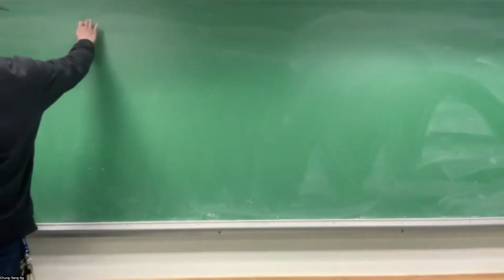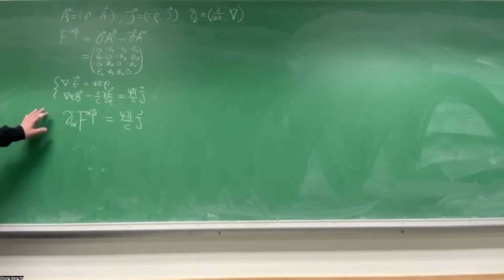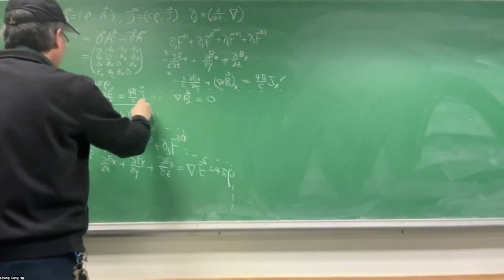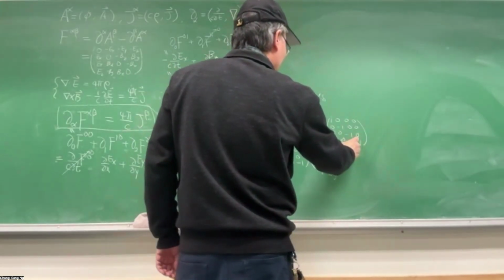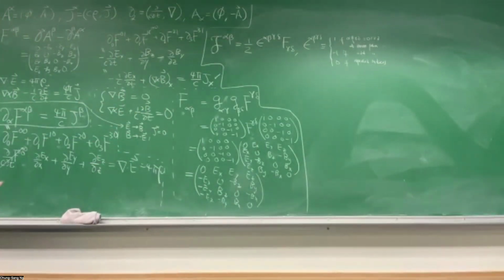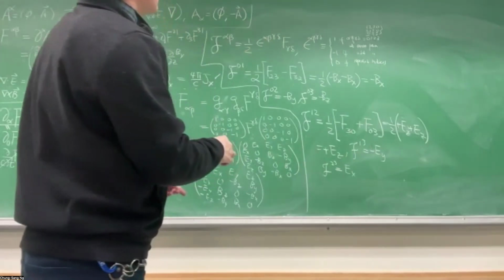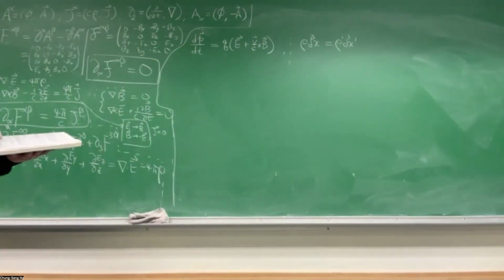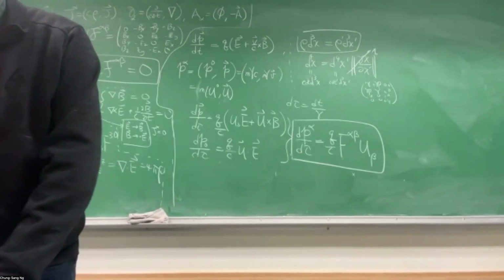Jackson Section 11.9 Covariant Form of Maxwell Equations